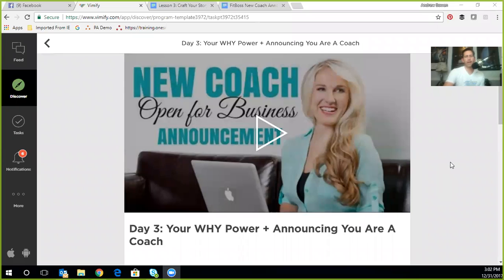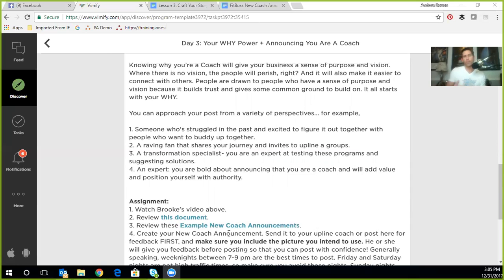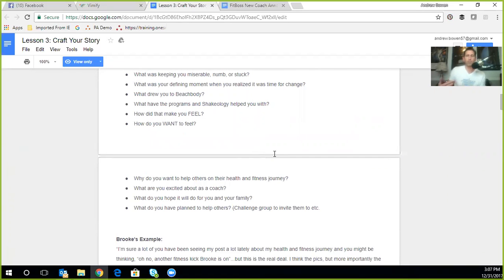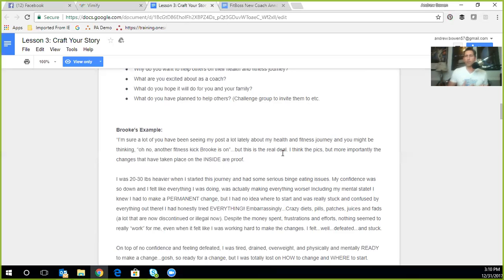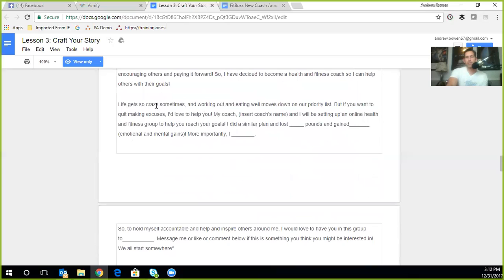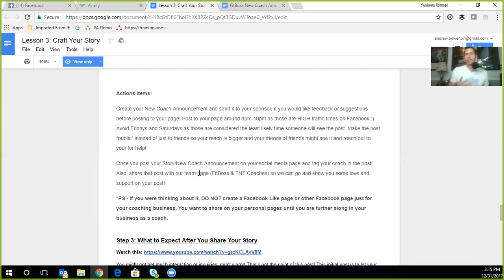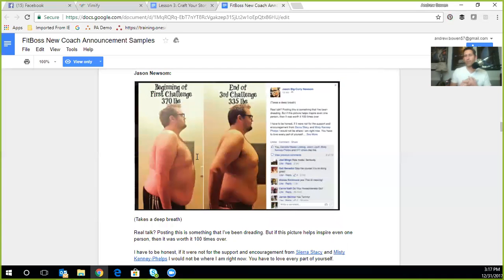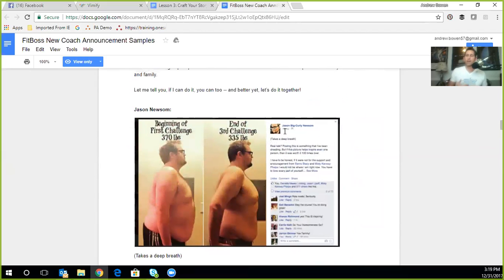Your first Coach Post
The importance of understanding your story and getting that first post underneath your belt.